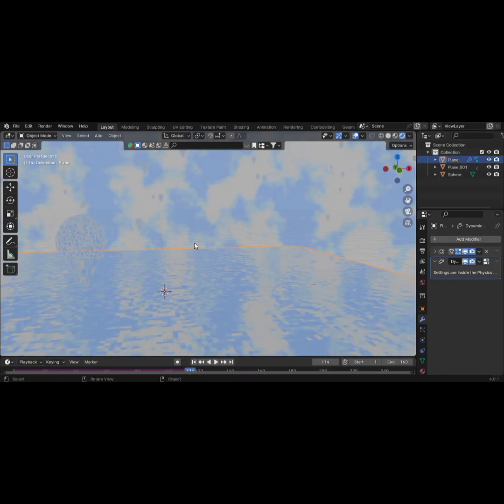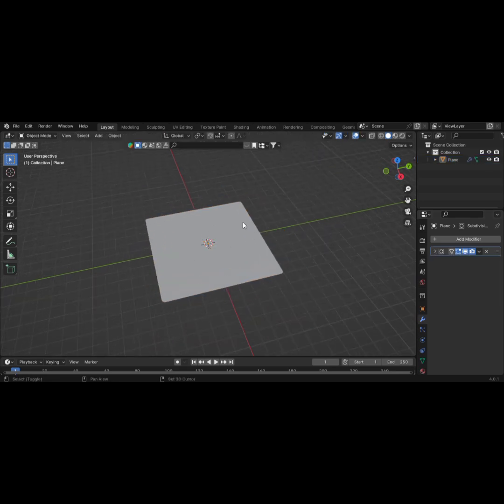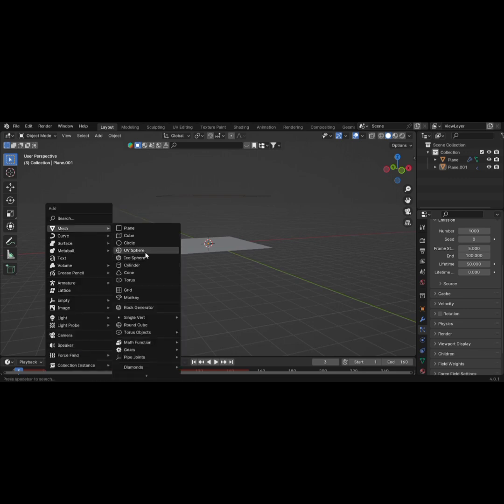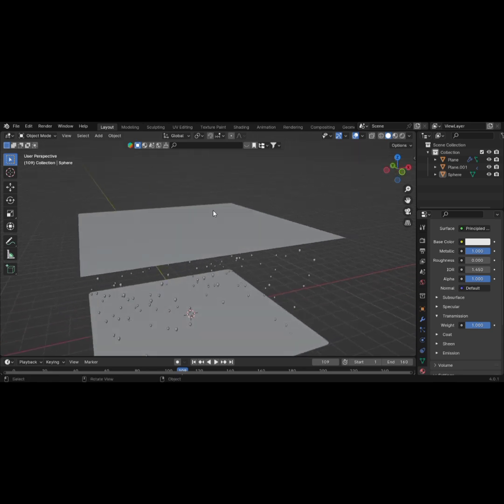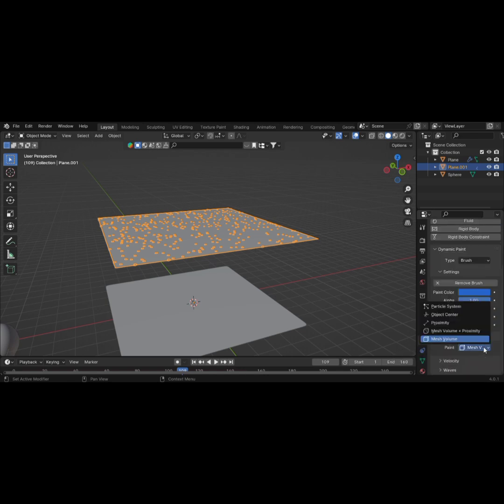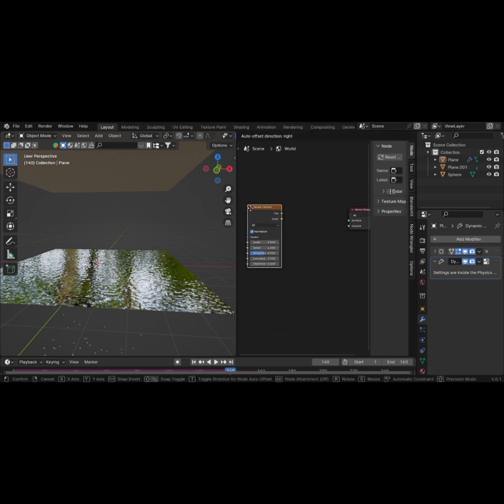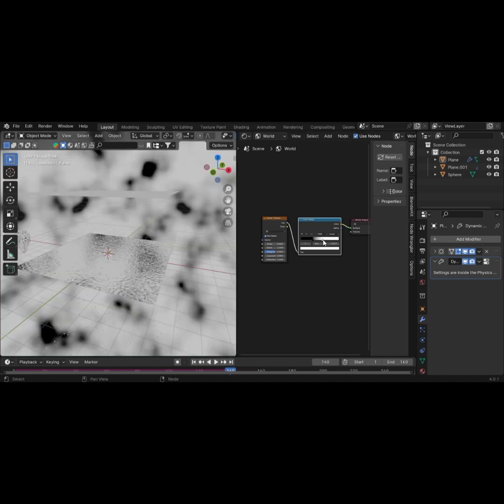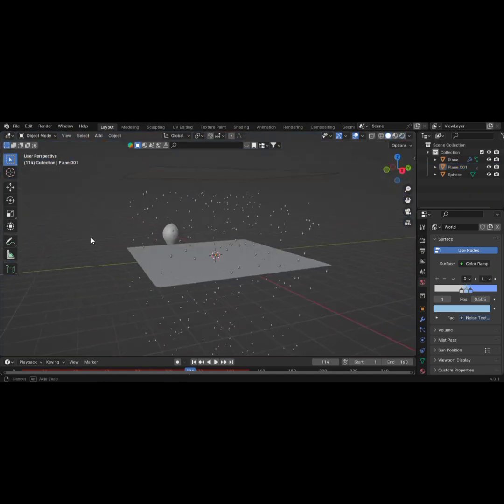HOW to easily MAKE raindrops in blender without paying for ADD-ON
ABSOLUTELY BEGINNER friendly tutorial on how to easily MAKE raindrops in blender without paying a DIME!